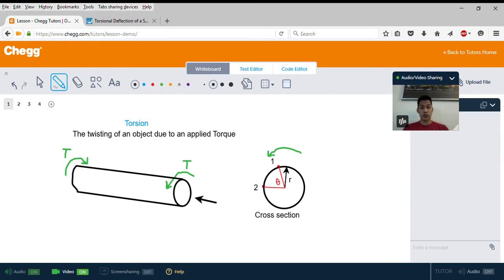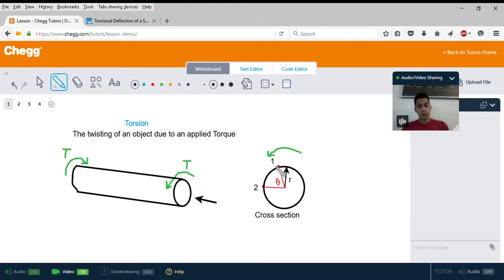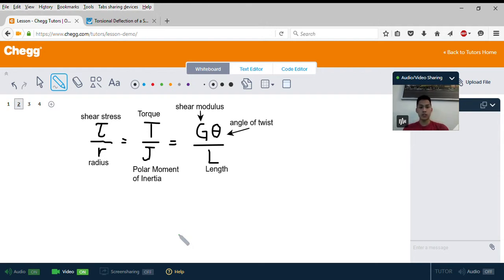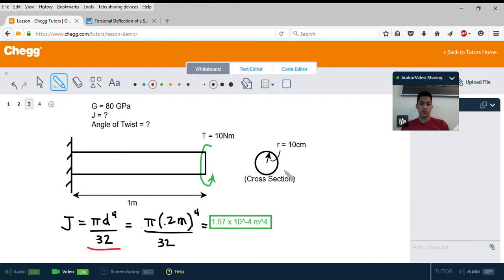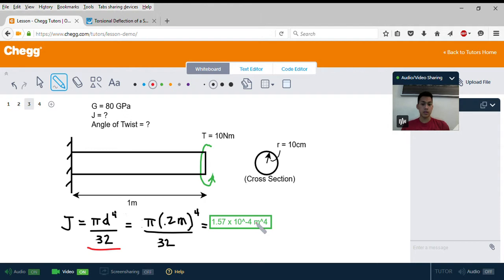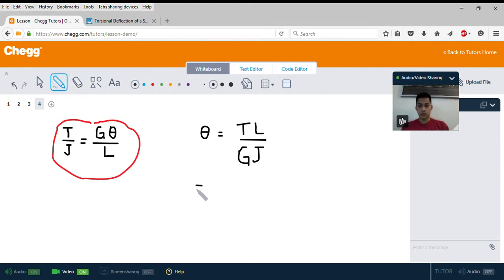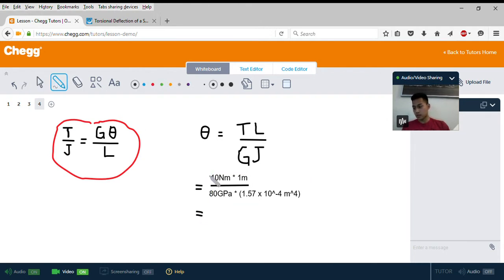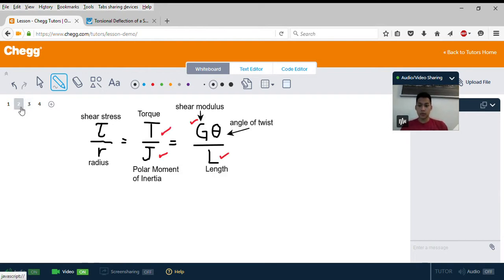Torsion | Mechanical Engineering | Chegg Tutors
Torsion, also known as torque, describes a moment that is acting upon an object around the same axis in which the object lies. A moment is a measurement of the propensity of a force to create motion around either a point or an axis, and is calculated as the force upon the object multiplied by the distance of the force from the chosen origin (Moment = F.d). There are two types of moment: bending moment, expressed as M, which acts perpendicular to the axis in which the object lies; and torsion or torque, expressed as T. Torsion testing is one application engineers use to determine the strength of a material.

Mechanical Engineering tutoring on Chegg Tutors

Learn about Mechanical Engineering terms like Torsion and others on Chegg Tutors. Work with live, online Mechanical Engineering tutors like Gregory E. who can help you at any moment, whether at 2 pm or 2 am.

Liked the video tutorial? Schedule lessons on-demand or schedule weekly tutoring in advance with tutors like Gregory E.

About Gregory E., Mechanical Engineering tutor on Chegg Tutors:

Illinois Institute of Technology, Class of 2017
Mechanical Engineering major

Subjects tutored:  Astronomy, Geometry (College Advanced), English, Study Skills, Psychology, ACT (math), Microsoft Excel, Applied Mathematics, Pre-Calculus, ACT (science), Writing, Basic Science, Algebra, Geometry, AP, Astrophysics, Pre-Algebra, ACT (English), Resume Writing, Basic Math, Trigonometry, Calculus, Mechanical Engineering, and Physics

TEACHING EXPERIENCE
I have tutored several students in a Physics class during my senior year of high school. These tutoring sessions were held after the school day ended. Students would come to me with questions and I would gladly assist them with their homework problems. I have also privately tutored students from my same high school. We would hold sessions at a local library. I would help students mainly with math homework and would help them with their weaknesses in the subject. This was a paid position.

EXTRACURRICULAR INTERESTS
I love to play any and all sports. I am big fan of the Chicago Bulls. I also play the guitar and piano and I also sing. I perform covers of many songs and post them to my YouTube channel. I am also passionate about film. On the same YouTube channel, I have posted many short comedy and action skits.